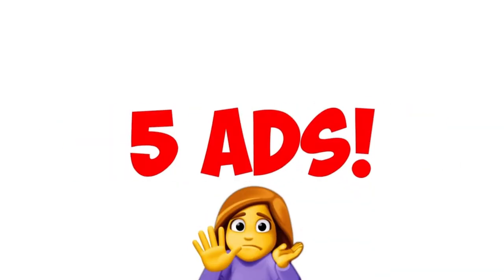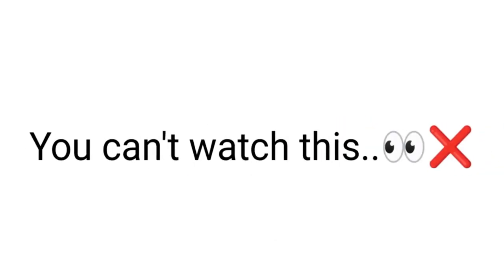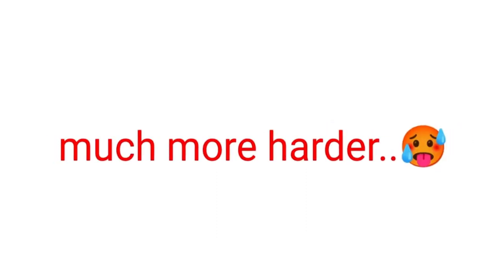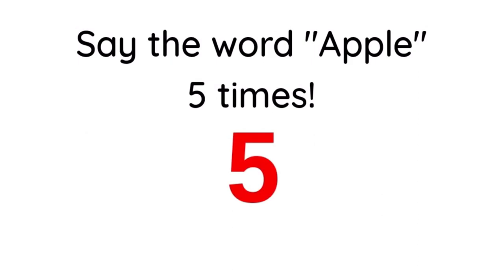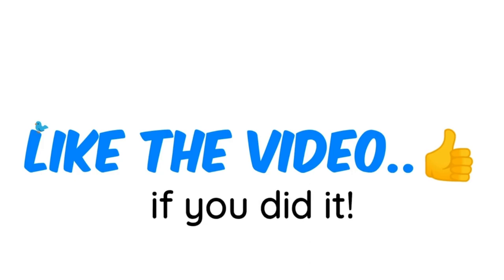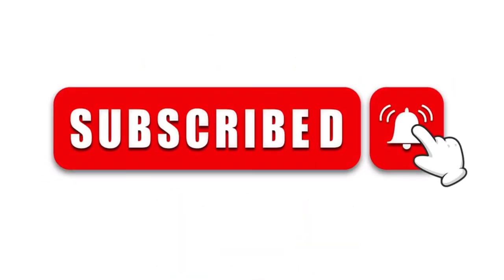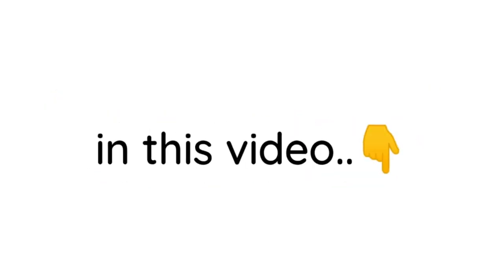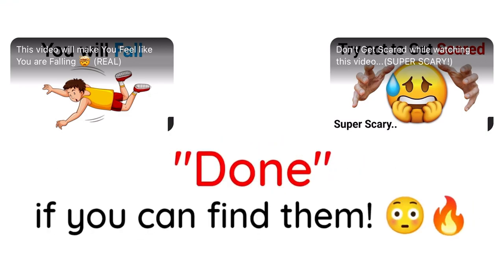😱DON’T WATCH! YOU’LL FORGET YOUR NAME😱